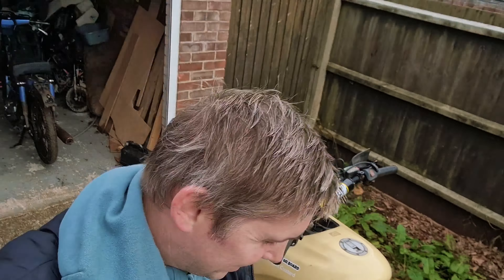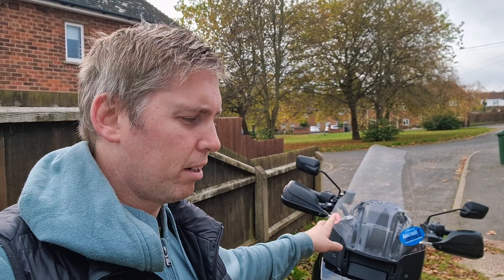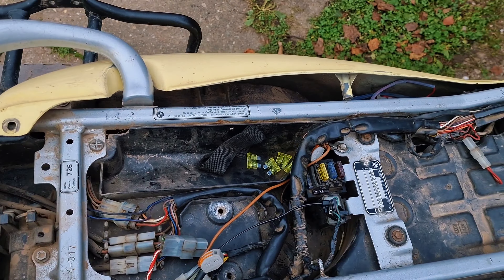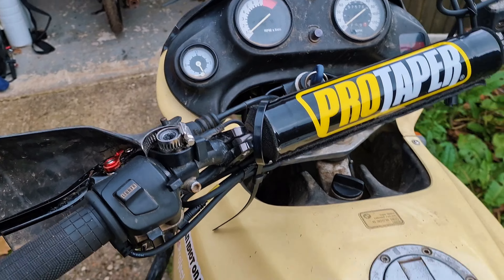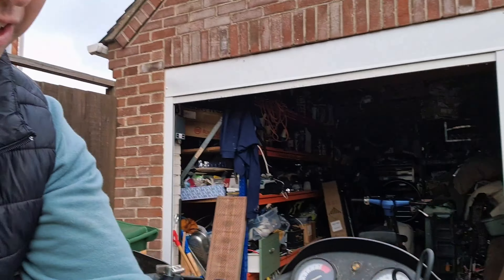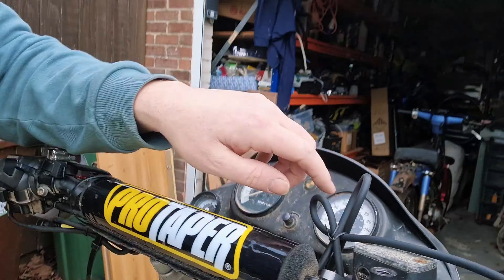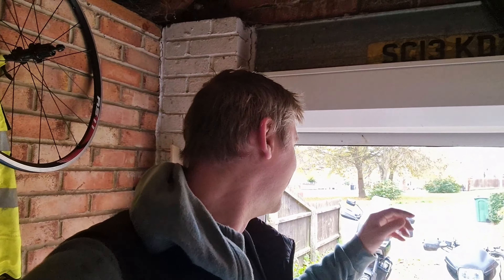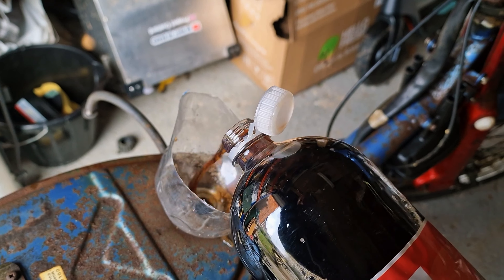BMW F650 Funduro and Honda C90 projects revisited - An Idiot On Board - Ep 45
In this short episode we revisit my ongoing Honda C90 and BMW F650 Funduro projects, in a bid to see if I can rejuvenate myself and get on with it.

I am planning a trip to the Outer Hebrades on November/December and would love nothing more than to be able to go on my F650, but will he be ready in time?

Video Timings:

BMW F650 - 00:00 - 07:45
Honda C90 - 07:45 - End.